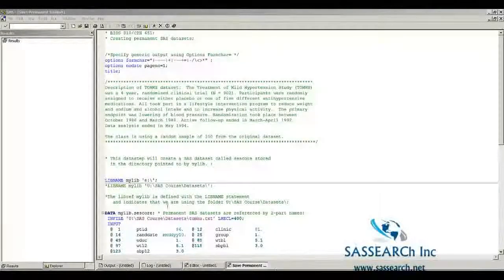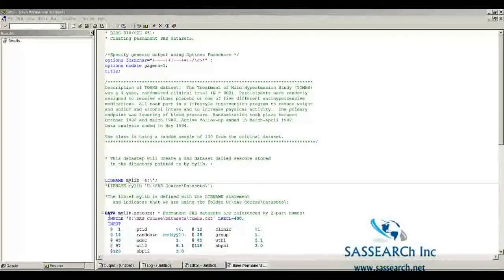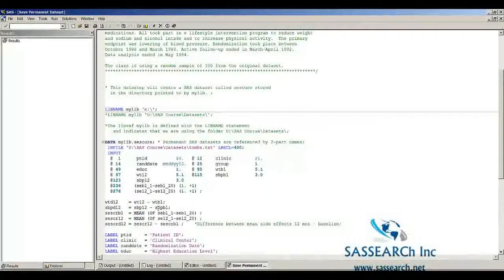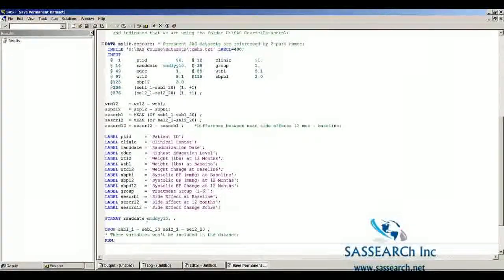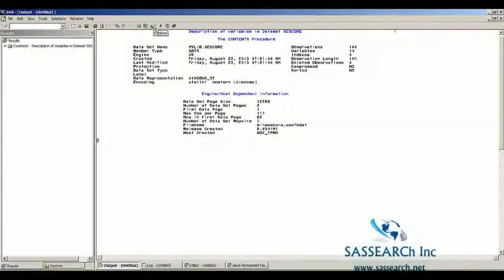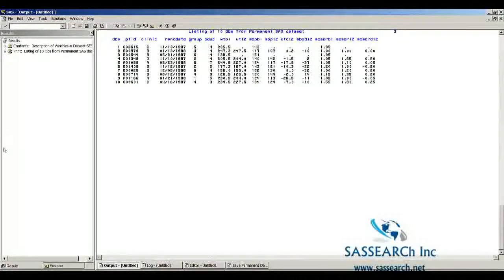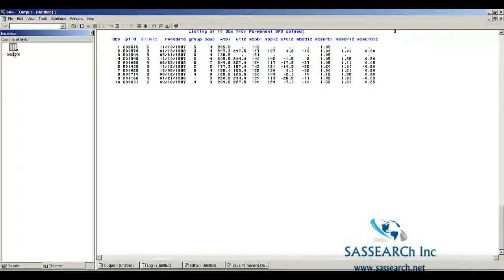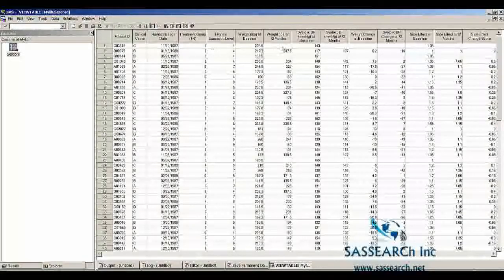Base SAS Programming - Lesson 10 - Creating Permanent Dataset in SAS